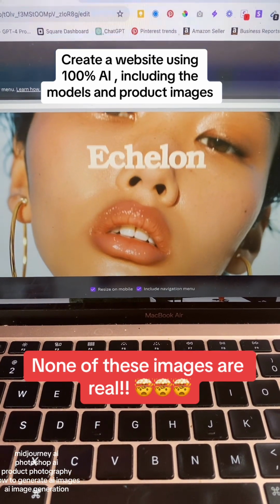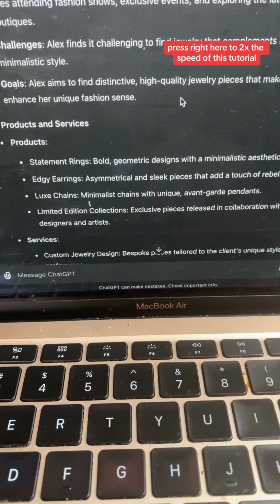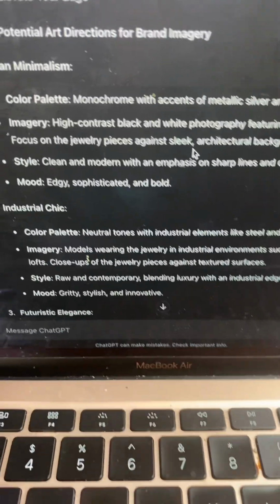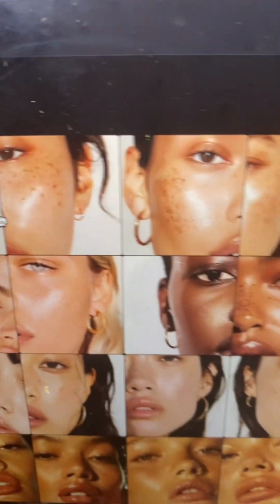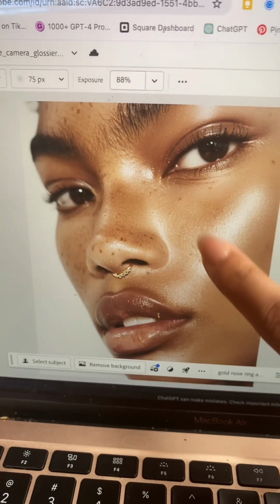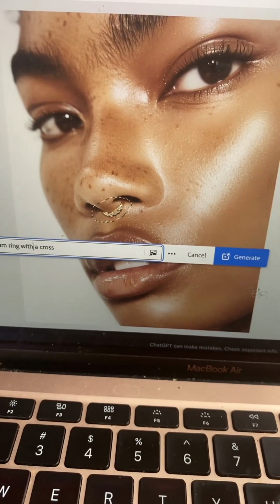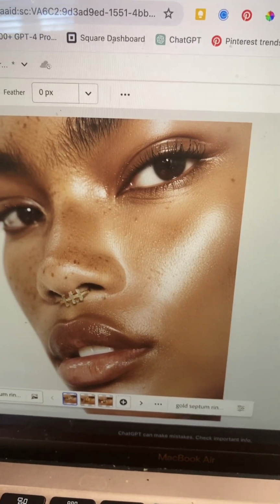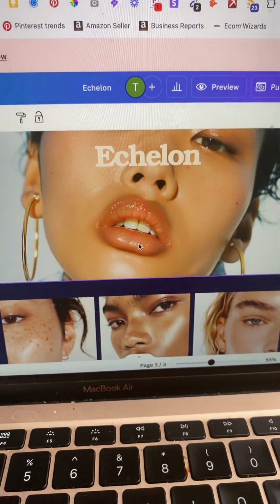50% off ALL AI Courses! Create a website using 100 AI including the models and product images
50% off ALL AI Courses! Create a website using 100 AI including the models and product images Throwback post.